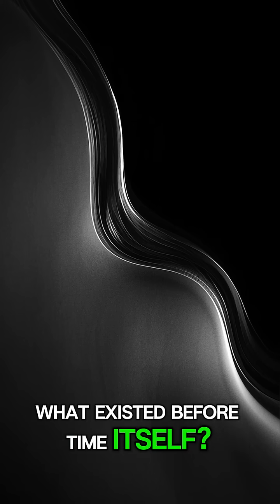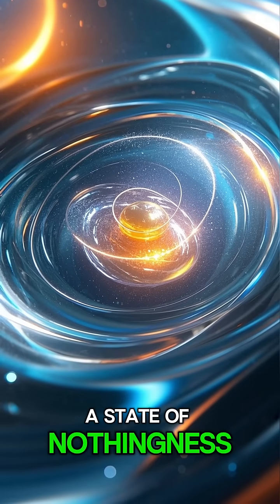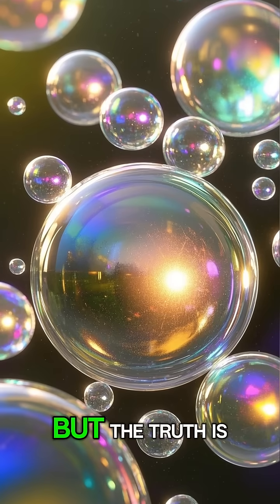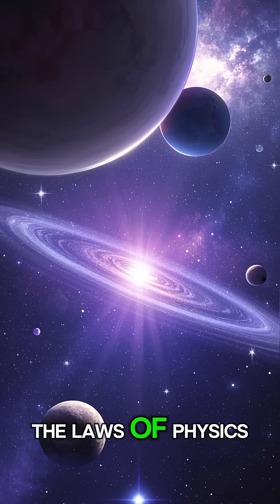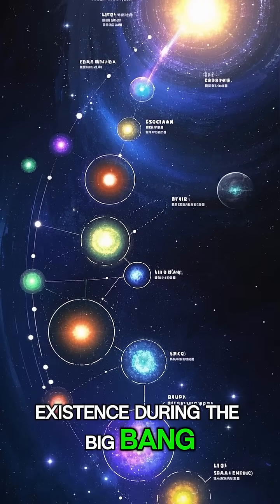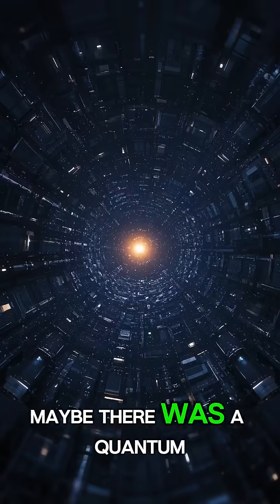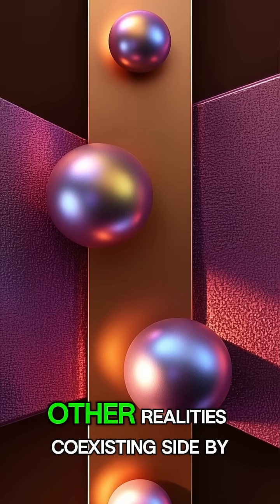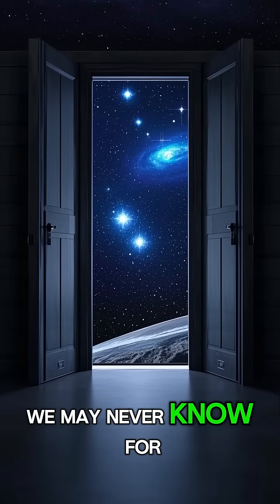What Was There Before the Big Bang?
Can science explain what existed before the Big Bang? Explore cosmic mysteries in 60 seconds.